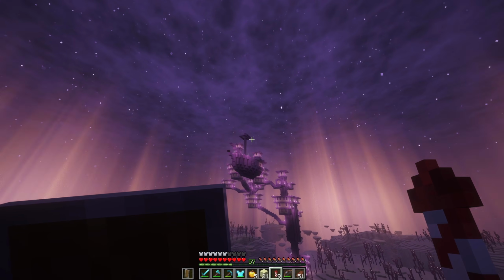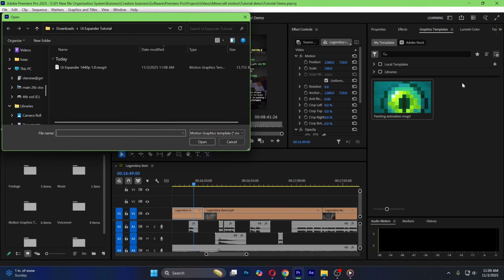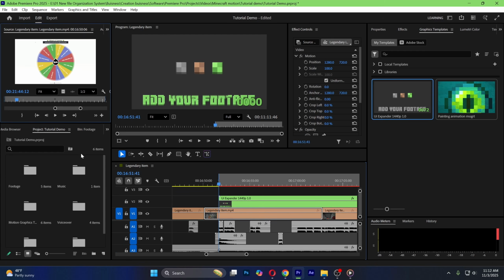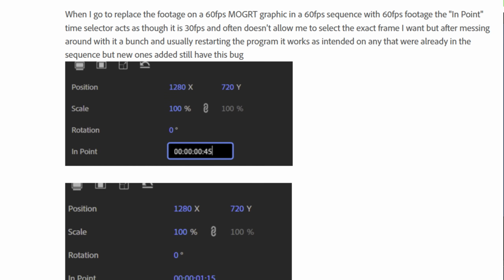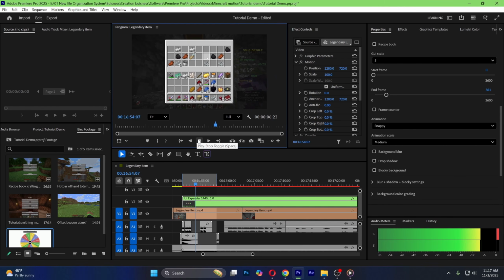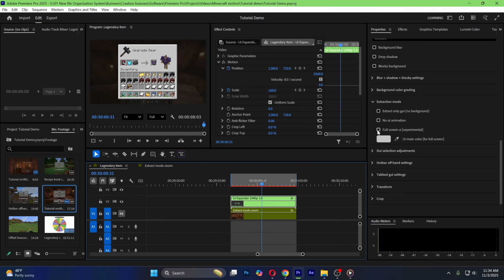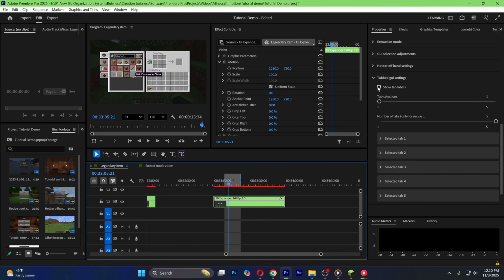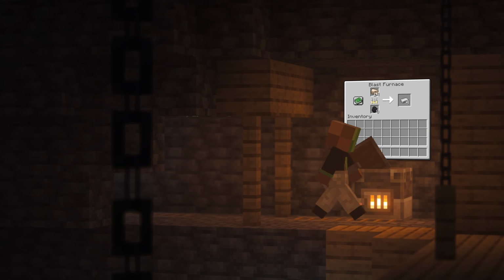The Smarter Way to Animate Minecraft Uis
The best and fastest way to easily animate Minecraft guis for Youtube videos in Premiere Pro

“Great things are done by a series of small things brought together.”

*Timecodes*
0:00 — Intro
0:16 — Downloading the MOGRT
0:45 — Installing in Premiere
1:31 — Example Footage
1:51 — Aligning with Footage
3:18 — Premiere Bug
4:19 — Final Adjustments
4:59 — Style & Animation
5:49 — Style Customization
5:59 — Background Color
6:06 — Extract Mode
6:30 — Fullscreen Mode
7:02 — Ui Selection
7:28 — Hotbar Offhand
7:47 — Tabbed Uis

My mission is to help Minecraft creators elevate their content through purposeful motion that strengthens their stories and brings their videos to life.